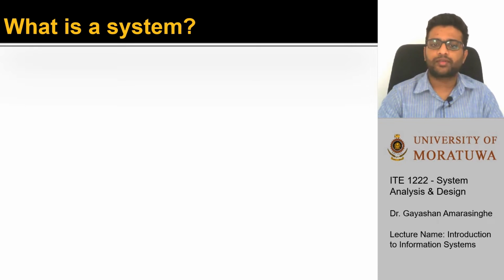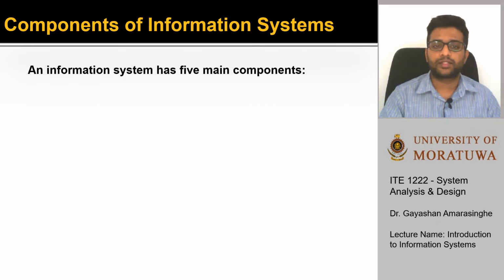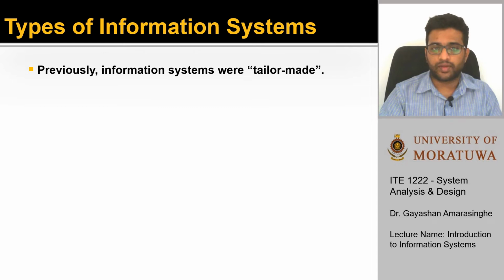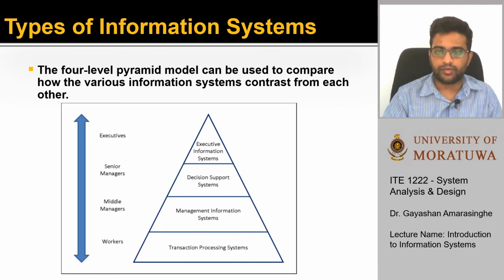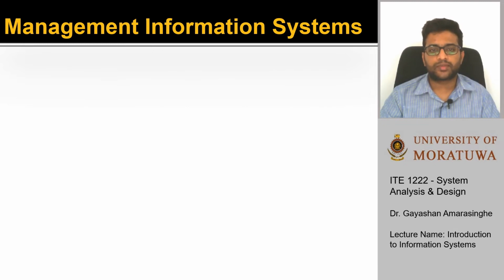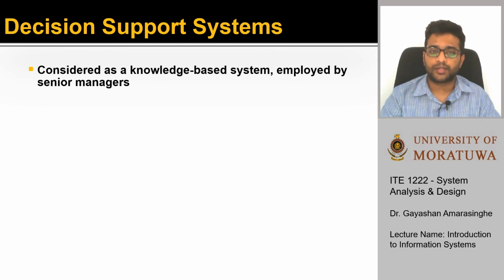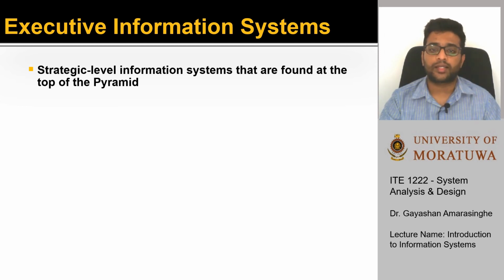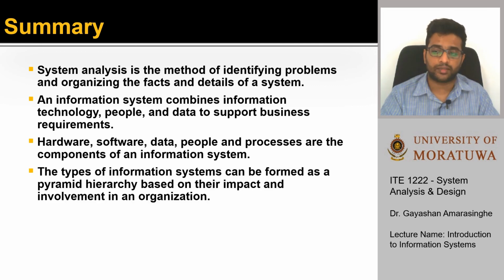Week 01 - Introduction to Information Systems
ITE 1222 - System Analysis & Design - Level 1 Semester 2